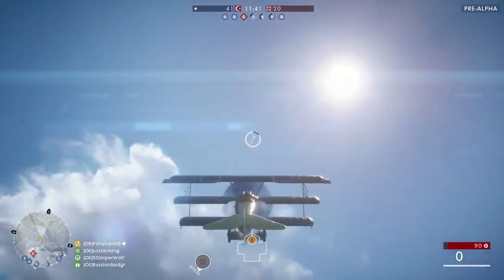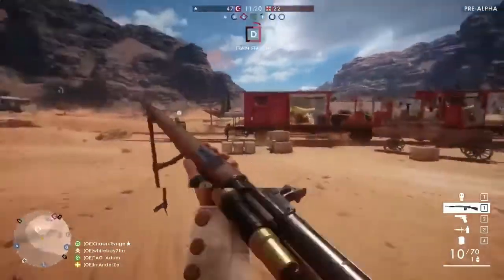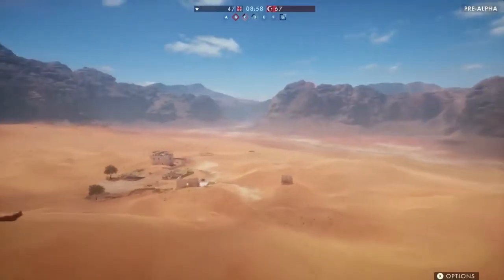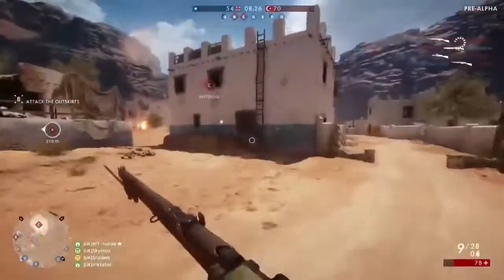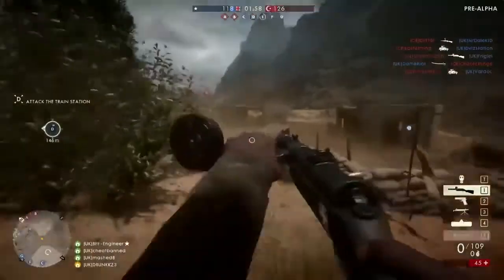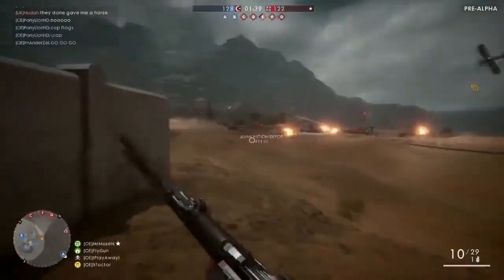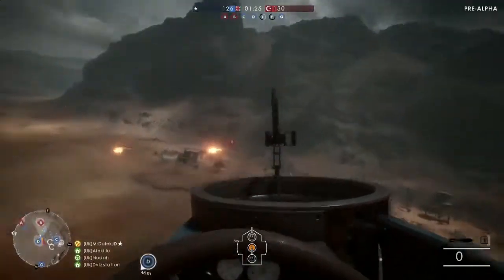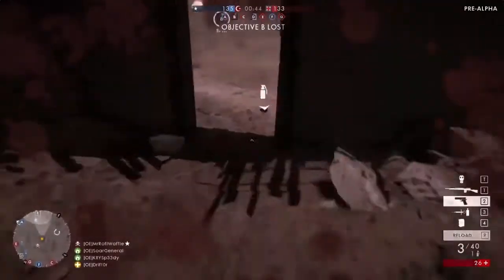Battlefield 1 Sinai Desert Gameplay Horses Train Behemoth PART 3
Battlefield 1 New Gameplay, Conquest Sinai Desert Map, Armored Train Behemoth, Horses & More.

Check out this Battlefield 1 match in a new map from Gamescom 2016.